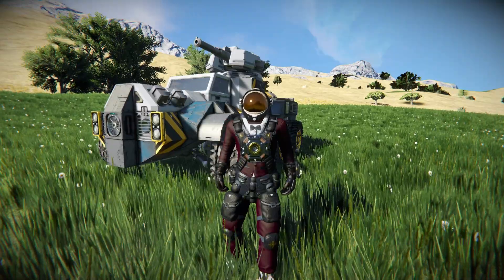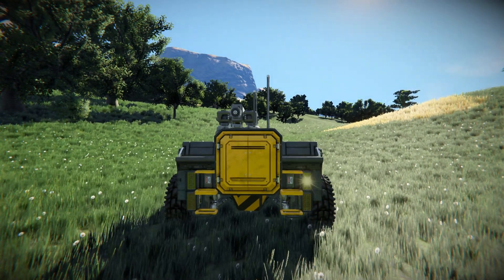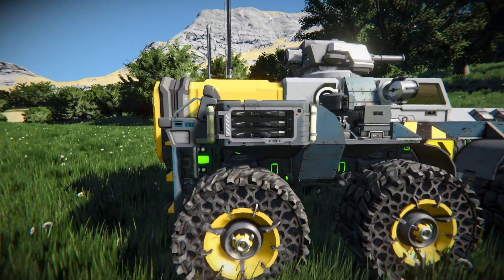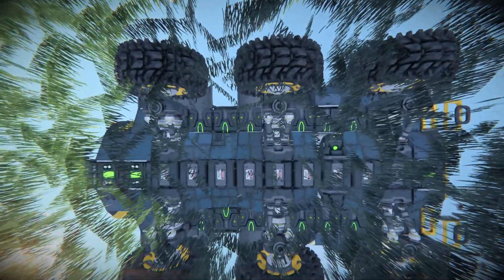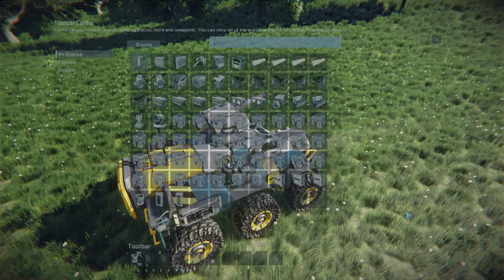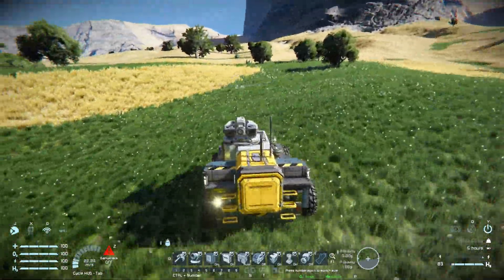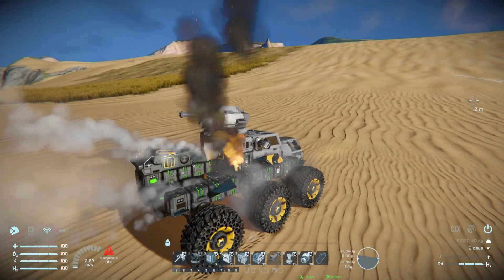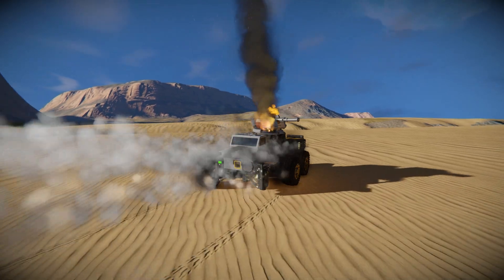The Arctodus Skirmishing Rover! - Space Engineers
This is the Arctodus Skirmishing Rover Steam workshop blueprint for Pace Engineers! A cool small block survival ready exploration rover that features a single turret for defence against wolves, spiders, drones or any other modded enemies present in your world! Features o2h2 generators, intake air vents, ore detectors and passengers seats, this rover has what you need! I go over this rovers looks and features, test it out, then put it in combat versus the space pirates to see how it fairs... even if it was servery out gunned!

0:00 Intro
1:32 Exterior Look
4:05 Vehicle Control Setup
5:08 Test Driving
6:05 Space Pirates!!